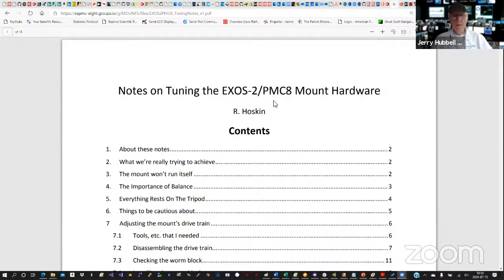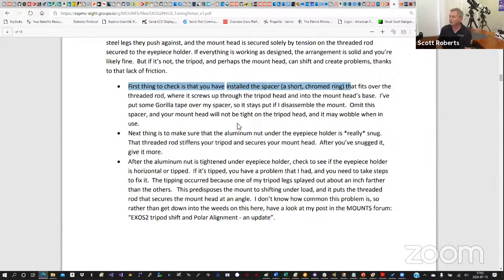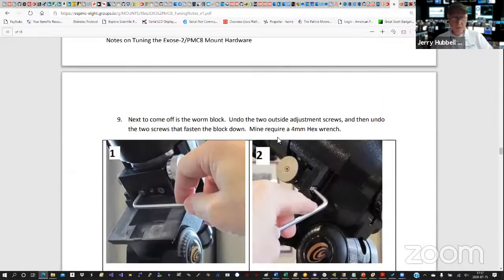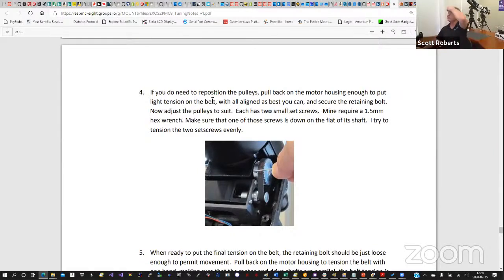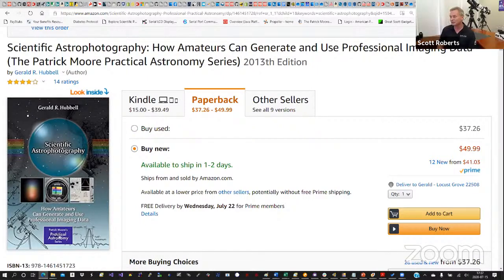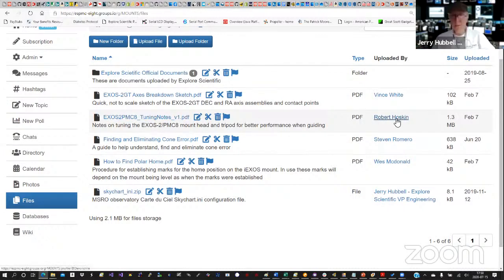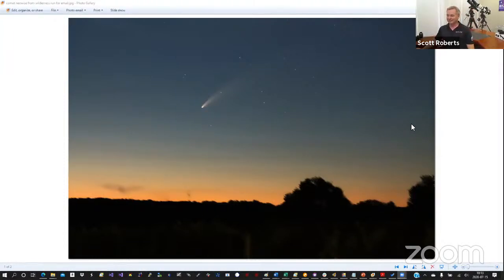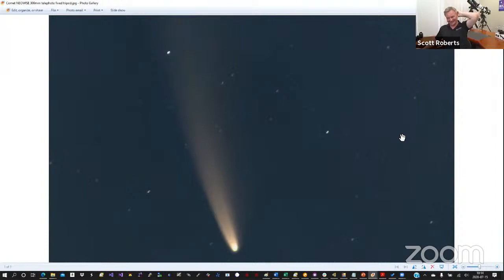OpenGOTO Community Live: Wednesday July 15th, 2020 - Episode 29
On this episode of the OpenGOTO Community Live program featuring Jerry Hubbell, Kent Marts, and Scott Roberts we will discuss:

*Bob Hoskin's method of Tuning the EXOS2 Mount
*Unguided Tracking Performance of Explore Scientific Mounts
*Demo of WiFi Channel Changing on the PMC-Eight